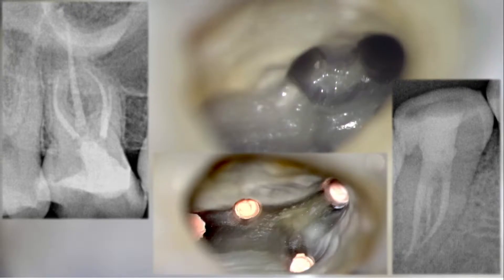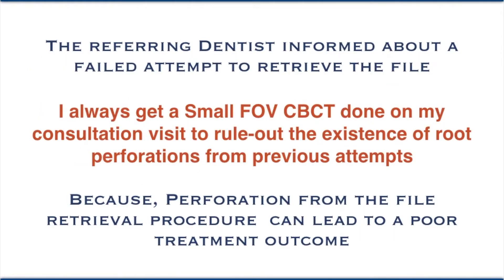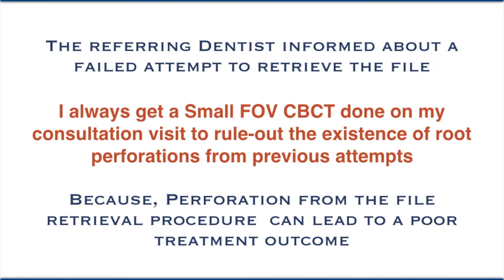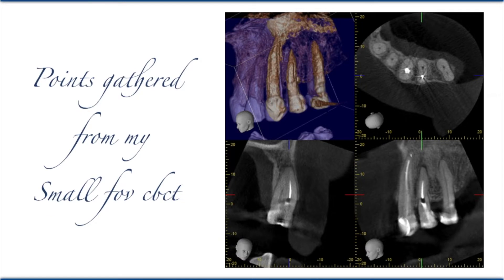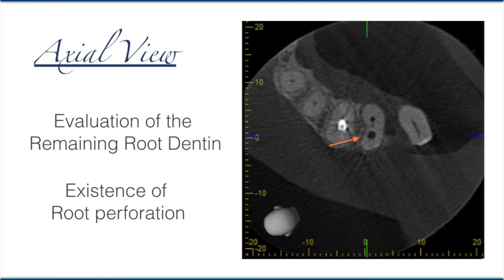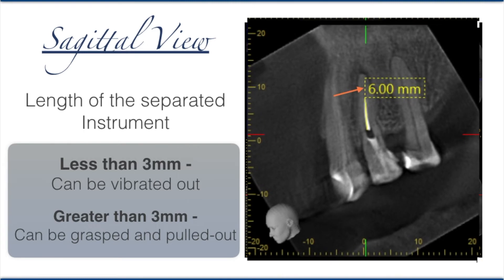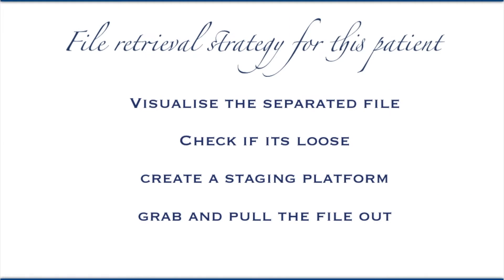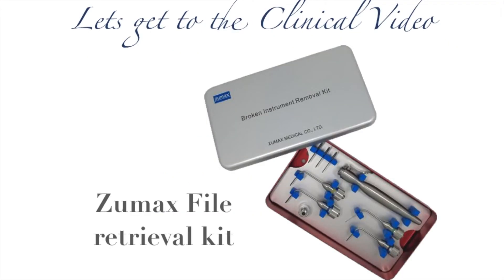Broken file removal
This is a clinical video demonstration that explains removal of a separated instrument from a maxillary left pre molar tooth. The importance of a small fov cbct in such cases and the information that can be obtained is invaluable. This video tells you the points you can gather from your cbct before initiating treatment.
The Zumax broken file removal kit is used to remove the broken file in this case. The Trephine bur and the tip extractor are used in the video.